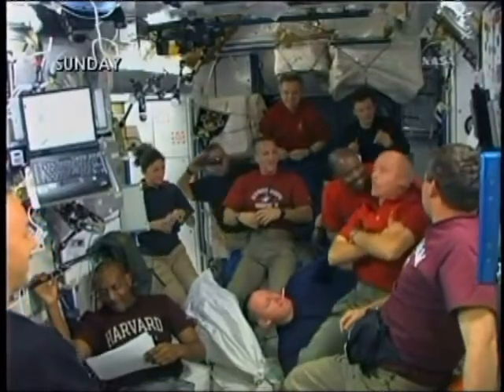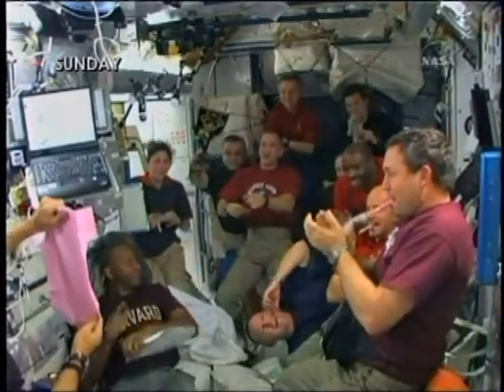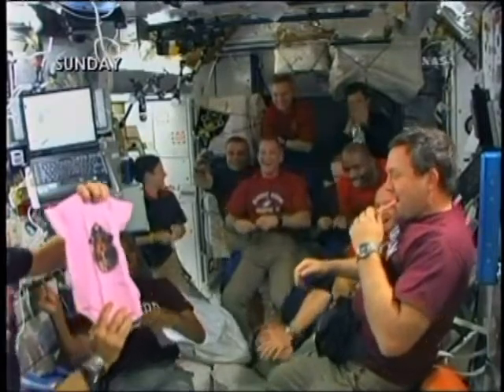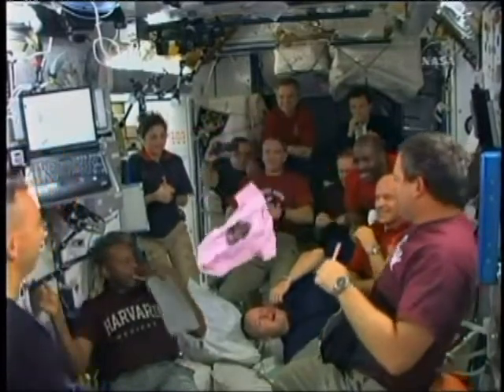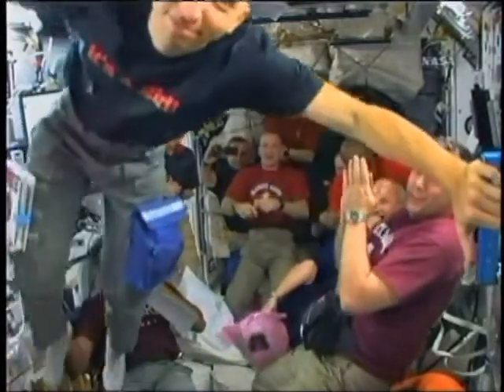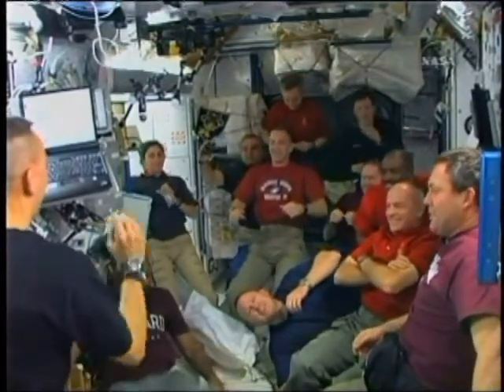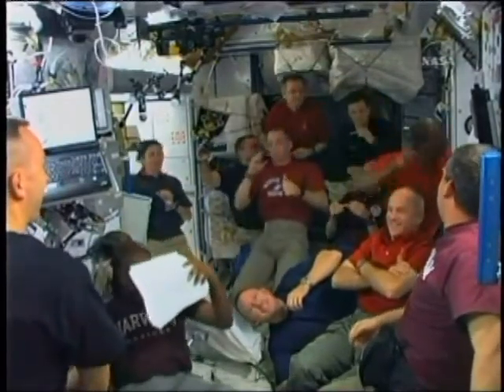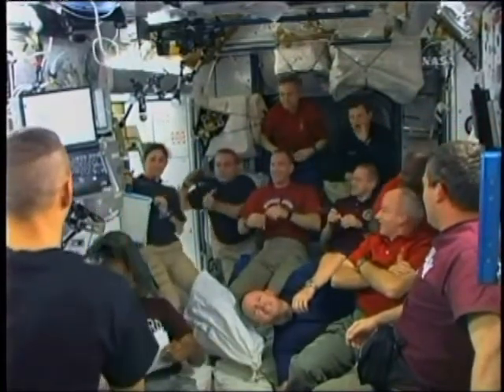Atlantis Headed Back To Earth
After a Thanksgiving spent in space, the crew of the Shuttle Atlantis are heading back to earth. Bill Harwood, CBS News Space Consultant, discusses their mission and what's in store for the U.S. space program.